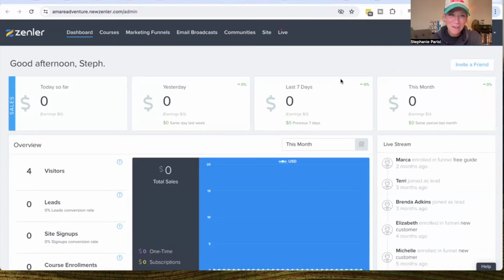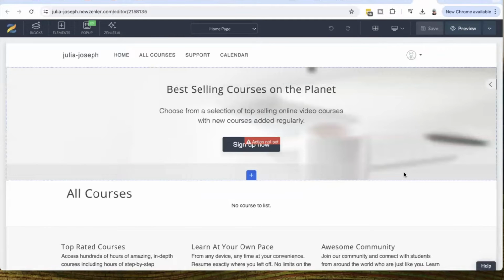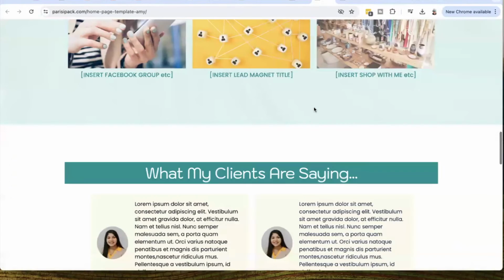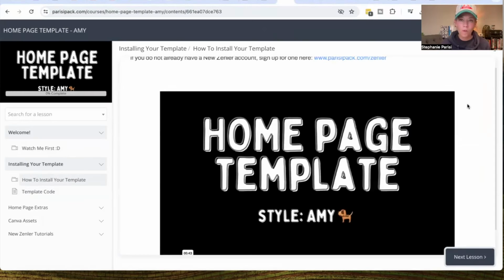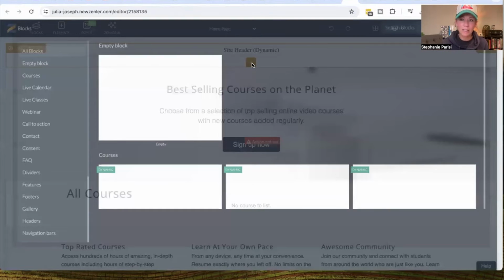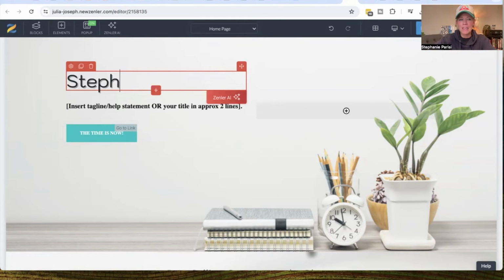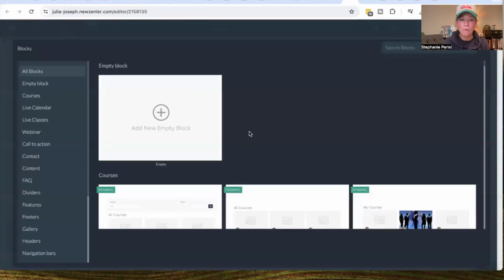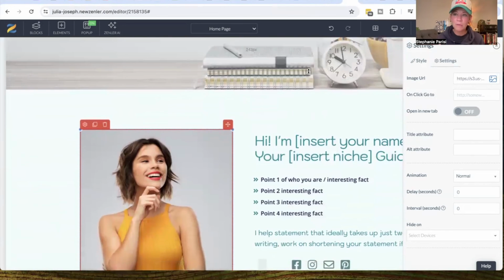How To Build a Site on New Zenler [SIMPLIFIED]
In this training, I will walk you through how to build a website on New Zenler using a website template. If you are a struggling new user of New Zenler, and would like some personalized help to get your website built, I have two great options for you:

This includes my pricing, previous New Zenler sites, I have built, and so on.

In case you have NEVER tried New Zenler and are wondering about it, you can sign up for a free account

00:00 Website Hack
00:36 New Zenler Home Page
01:47 Insert Code
02:20 WOW!